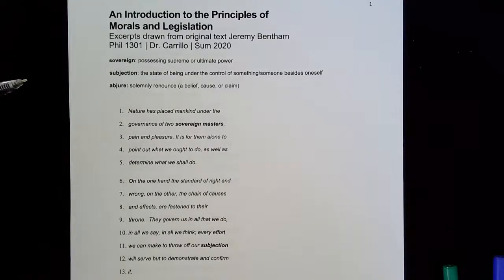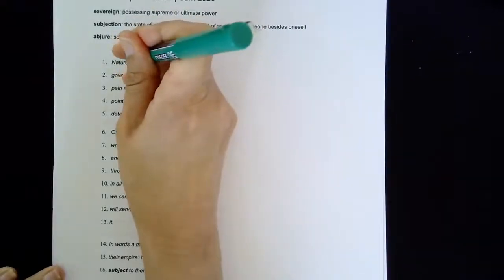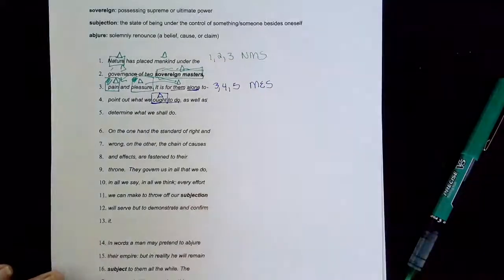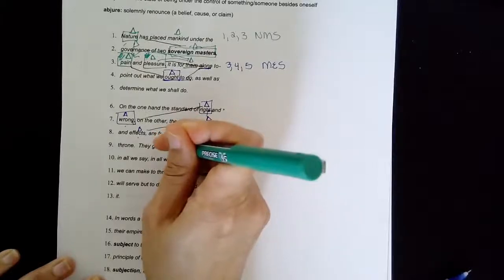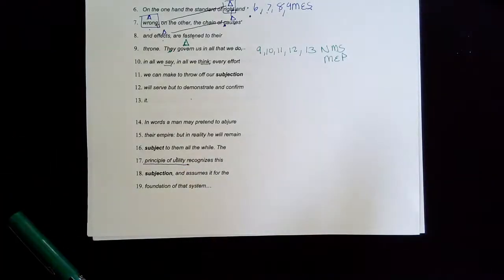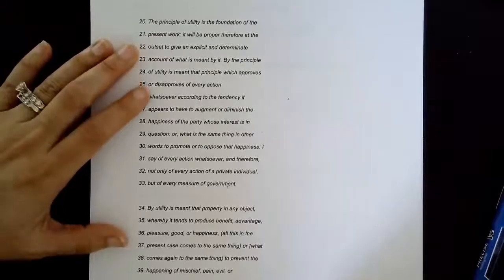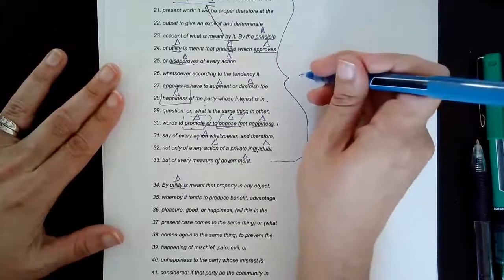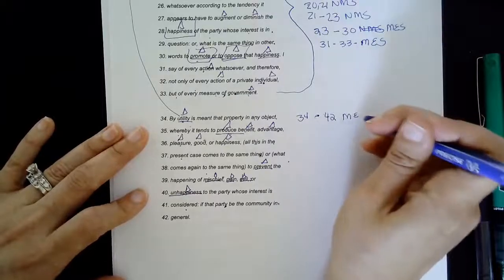Instructional Video for W7T1 (Video 6A of 7) (Dr. C., Phil 1301, Summer 2020)